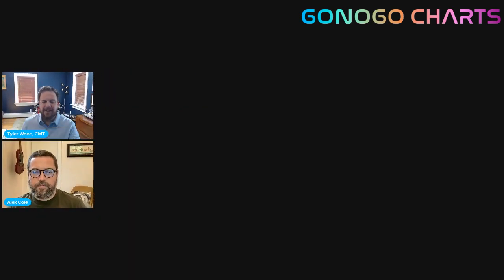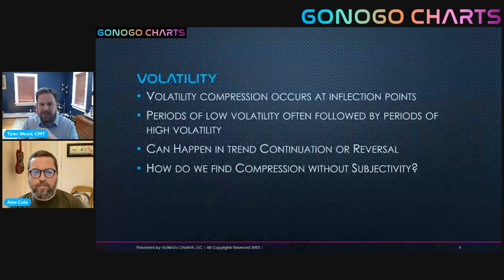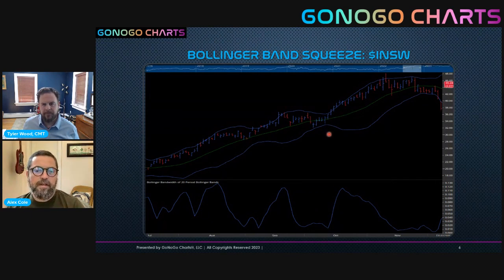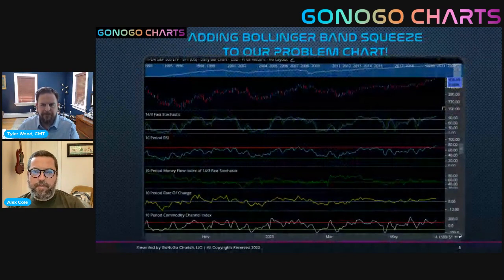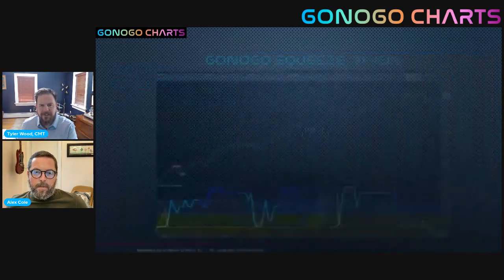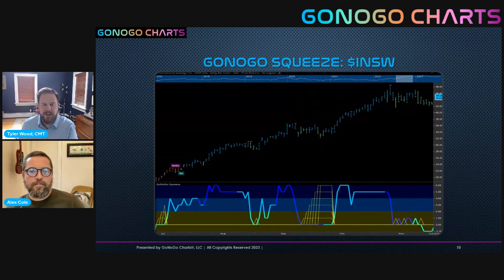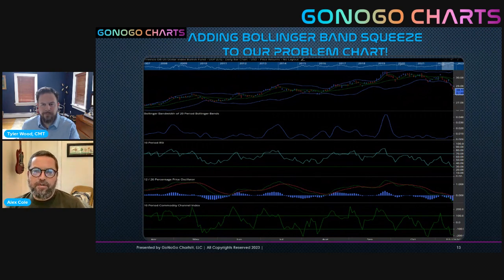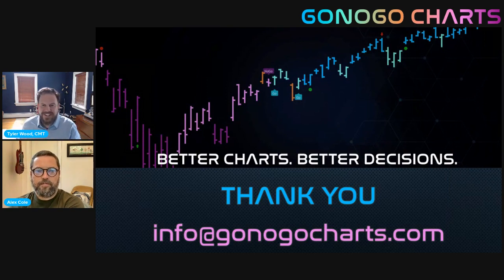Embracing Volatility Video #5 Optuma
Volatility Compression rounds out the concepts blended into GoNoGo Charts®. Visualizing behavior in markets is the essence of all technical analysis tools, and those moments where a “tug of war” exists between buyers and sellers are important to highlight on our charts. In this fifth session of the GoNoGo Charts educational series, Alex Cole and Tyler Wood, CMT review familiar tools such as Bollinger Bands and Keltner Channels and return to the original challenge of capturing the information without crowding our charts. The GoNoGo Squeeze® was developed to highlight periods of volatility compression right inside the GoNoGo Oscillator® panel with a climbing amber grid. As experienced money managers know, trading in the direction of the break can help capture high velocity price moves which often accompany expanding volatility. Alex and Tyler show examples of volatility compression in trend continuation and trend reversal circumstances.

Volatility doesn’t have to be a four-letter word. Investors can embrace the opportunity by understanding the concept and remaining objective in their approach.

Better charts. Better decisions.